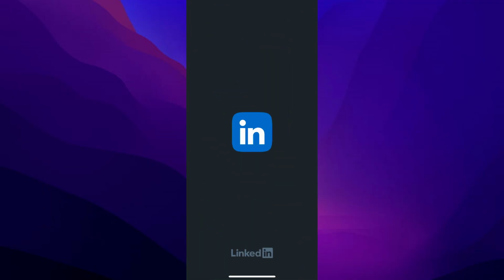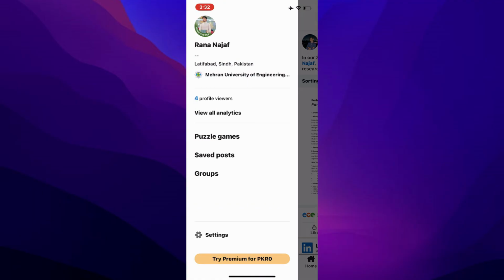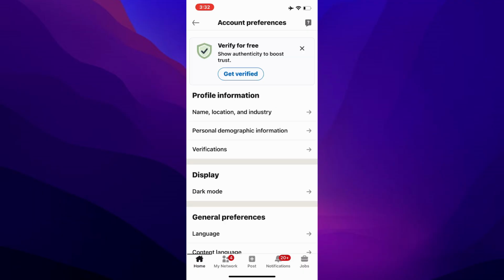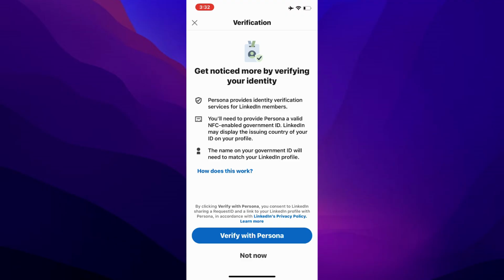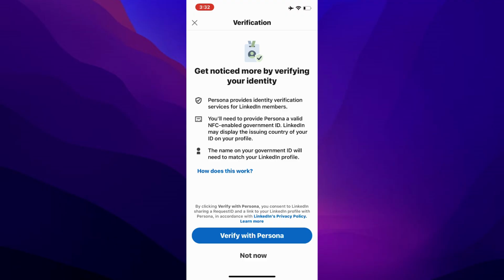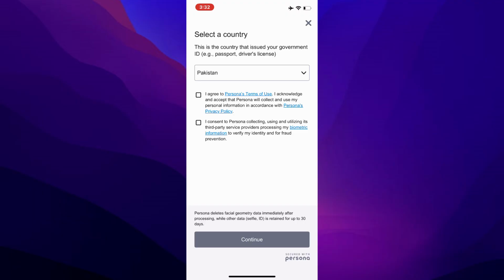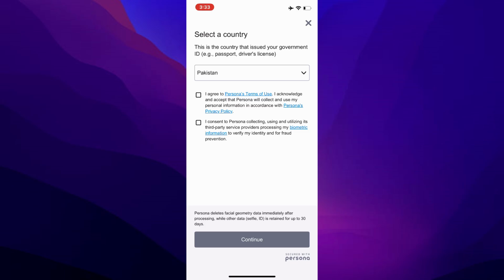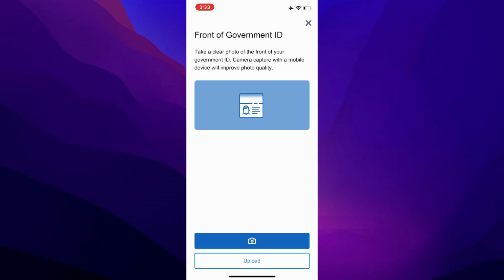How to Verify Linkedin Account [2026 GUIDE]